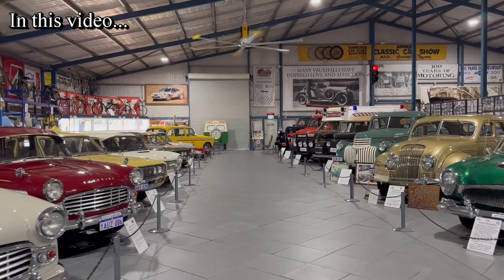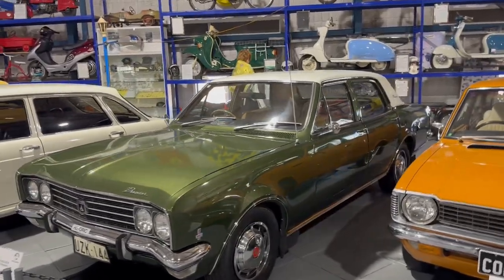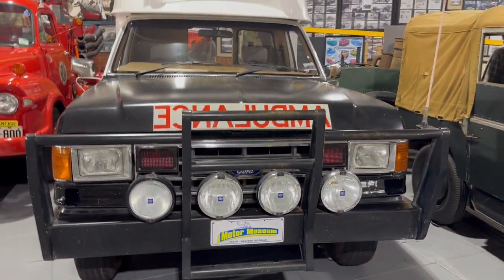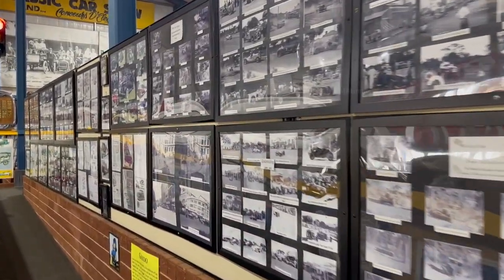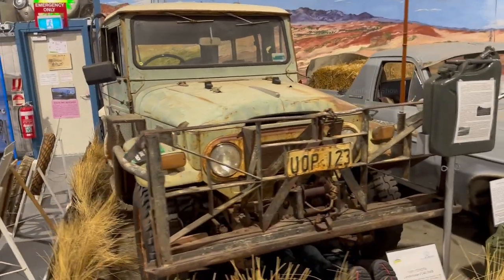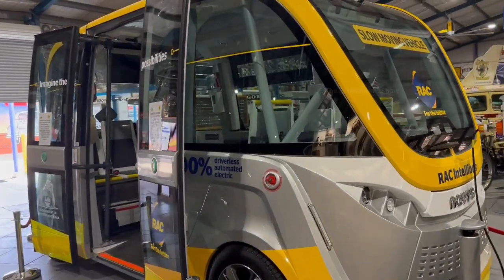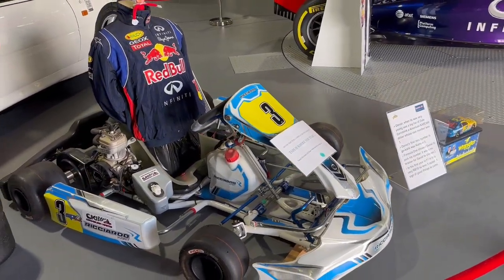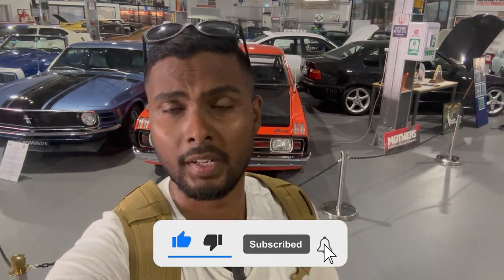Motor Museum of Western Australia | Collection of vintage and classic cars | The MAGnificent Show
Hi Everyone!

This video was filmed in the motor museum of Western Australia. There were a lot of old vintage cars exhibited in that place. Not only old vintage cars, there were also many new cars with new technologies were displayed for exhibition.